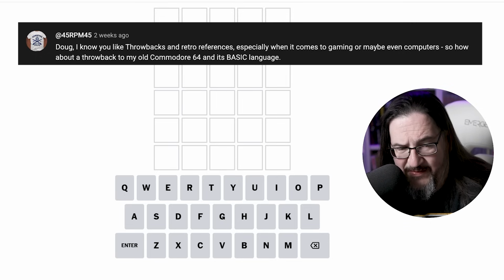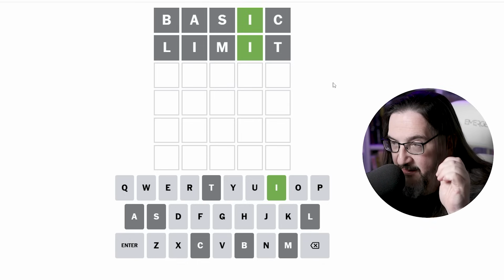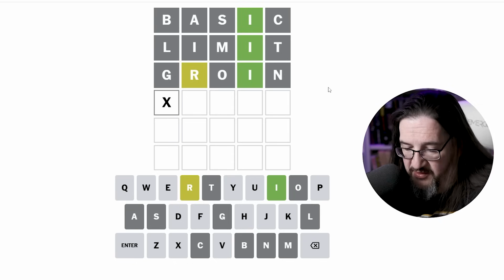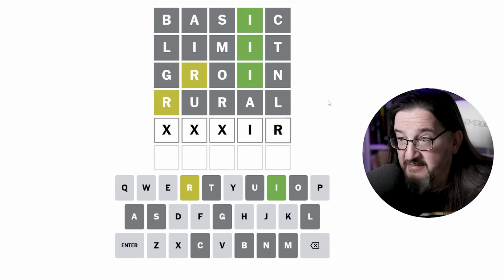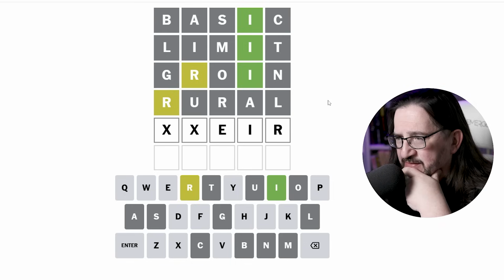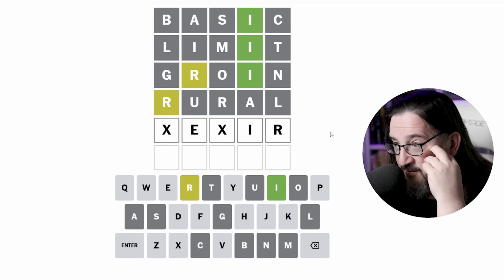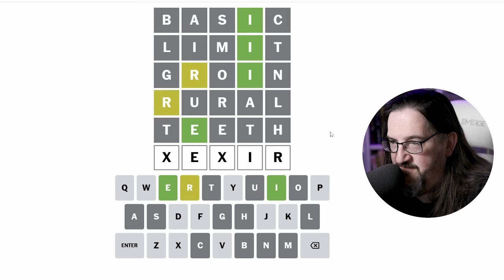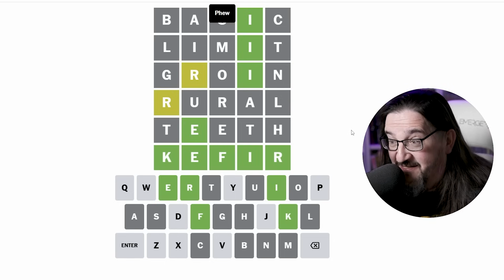Doug plays today's NYT Wordle Puzzle Game for 8/13/2025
IHi, I'm Doug and I play daily games every day on this channel, and have been doing so for three years!

If you don't want the wordle answer today spoiled please don't watch until you've played wordle!  Having said that let's watch Doug play the wordle of the day!

Doug is playing today's daily Wordle 1516!